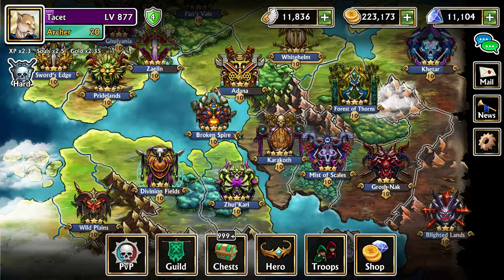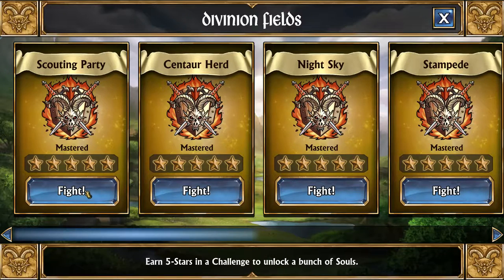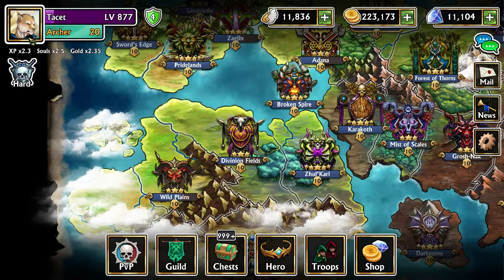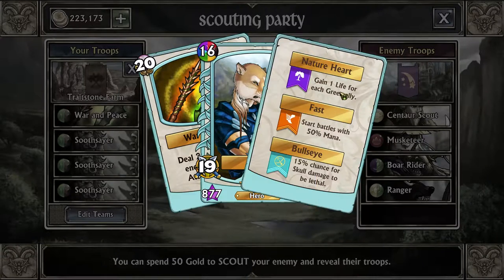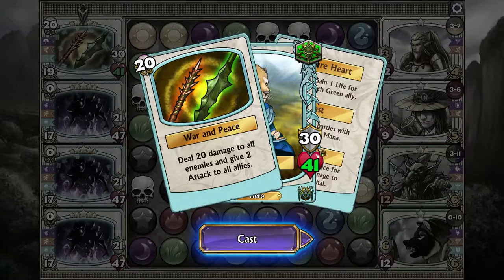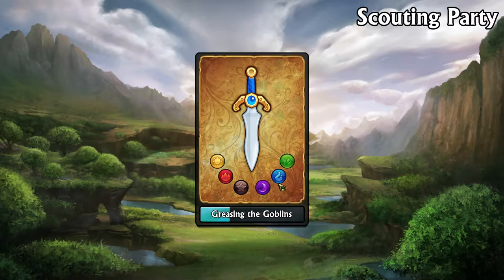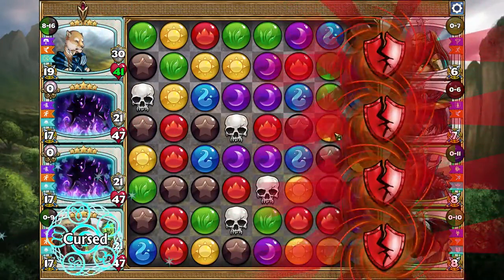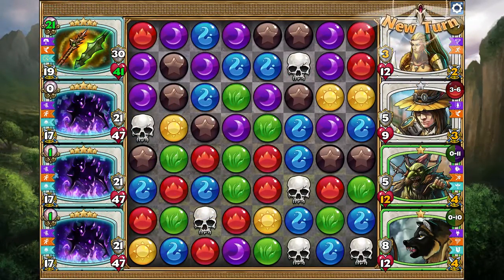Gems of War: Exp and Traitstone Farming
This week's event finally has a purple/yellow arcane  traitstone. Unfortunately, it only gives 1 traitstone per pack at the highest possible cost of 300 glory each. Luckily, there is a farming method that can quickly farm this traitstone, other traitstones, and exp!